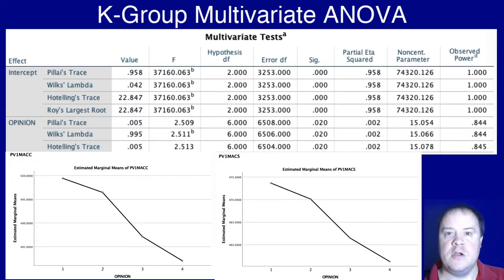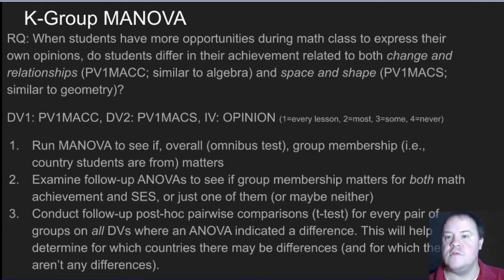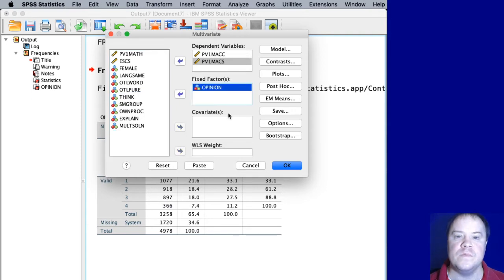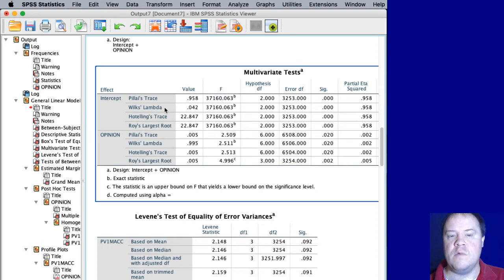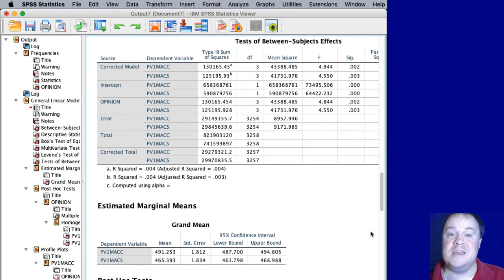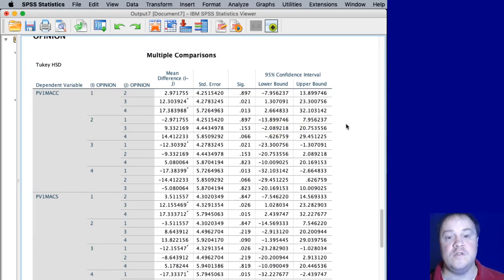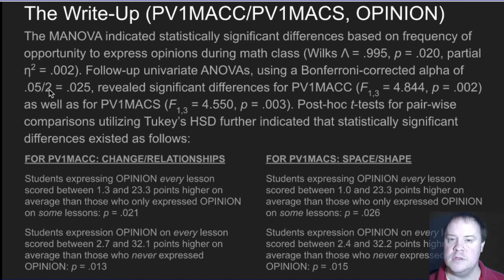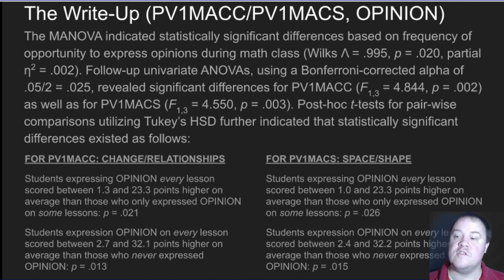MANOVA Part 2: K-Group MANOVA and Follow-Up Analyses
In this video, I showcase how to conduct a MANOVA to compare differences among 4 groups in SPSS, including follow-up analyses and an example write-up. I use US data from the 2012 PISA to explore how students' opportunities to express their opinions in math class may relate to do differences in students' achievement on the algebra and geometry subtests.